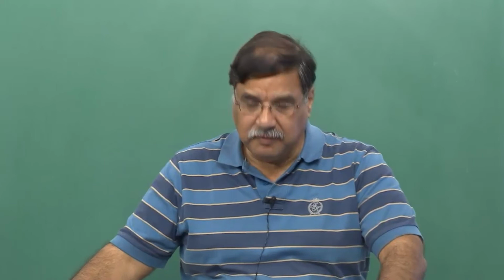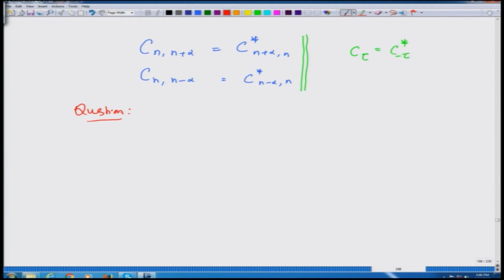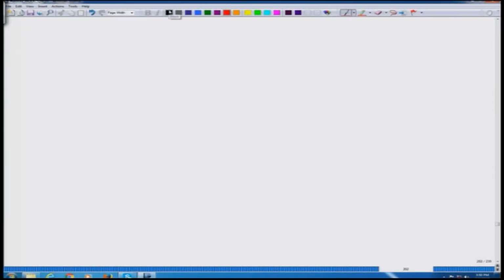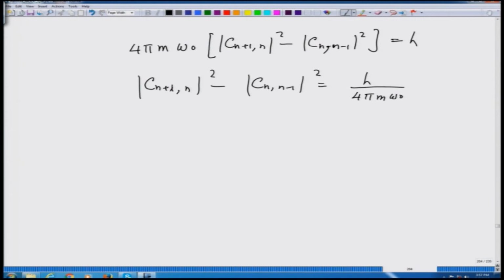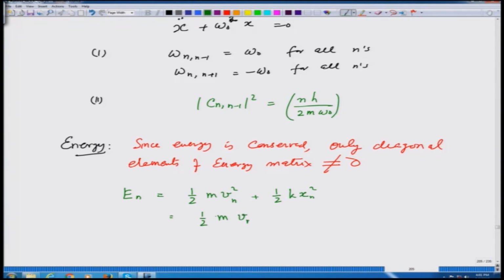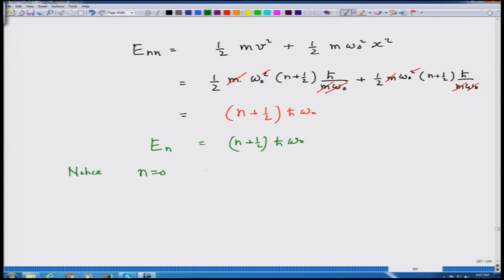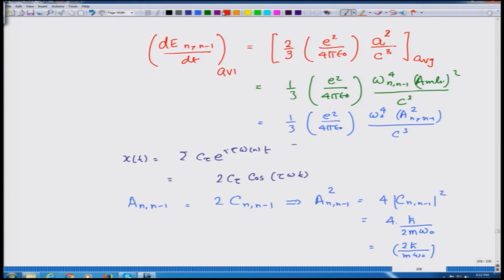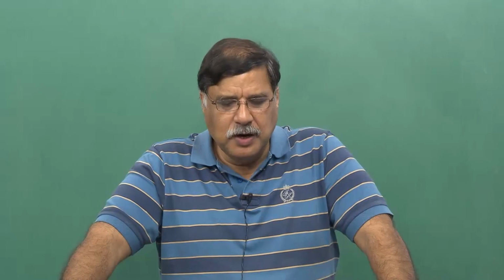Lecture 24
To access the translated content:
1. The translated content of this course is available in regional languages.
 2. Regional language subtitles available for this course
 To watch the subtitles in regional languages:
 1. Click on the lecture under Course Details.
 2. Play the video.
 3. Now click on the Settings icon and a list of features will display
 4. From that select the option Subtitles/CC.
 5. Now select the Language from the available languages to read the subtitle in the regional language.